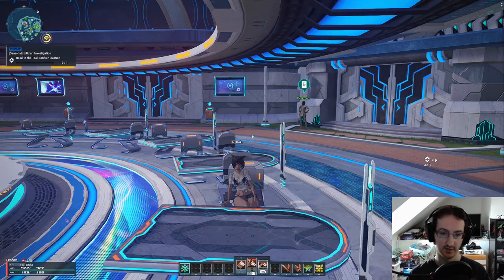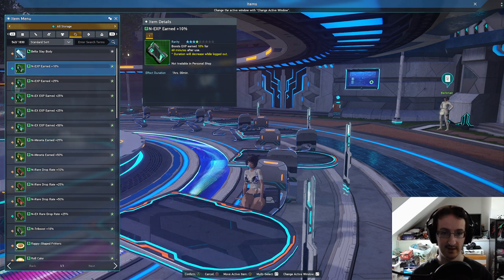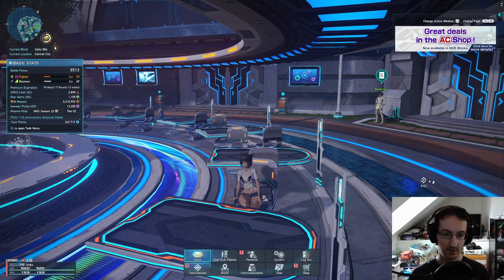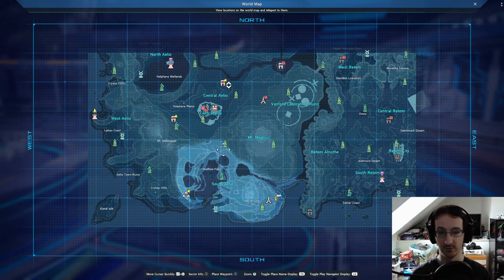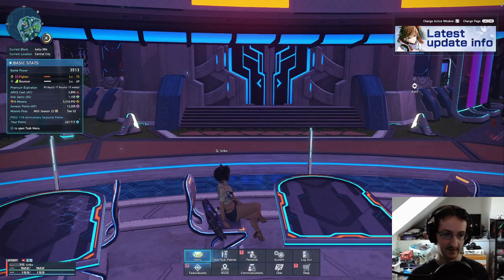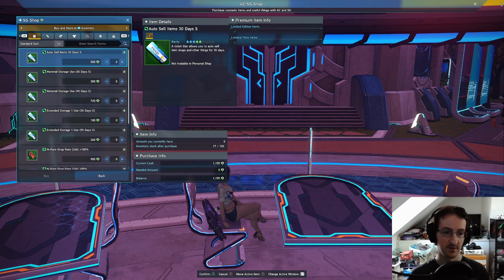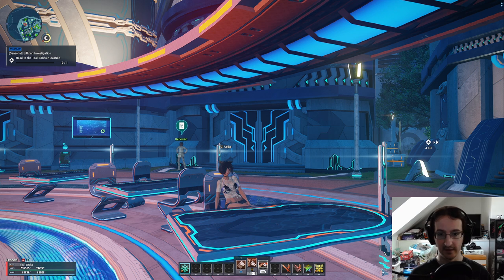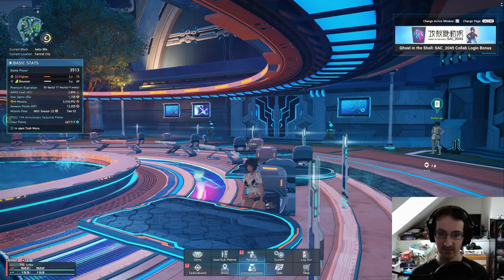[PSO2 NGS] Starting Out Part 1: Meseta, EXP, SG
In today's video I'll cover a few tips for players just starting out with NGS, mainly how to earn EXP quickly, how to earn Meseta and Star Gems. This isn't aimed at higher level players as much, but those who have just picked the game up. Future videos in this series will cover gathering locations, how to earn specific augment capsules and so on.

Timestamps
00:00 intro
00:26 Regarding the intro tutorial
01:30 Earning EXP
10:18 Earning Meseta
13:48 Star Gems
19:25 Arks Cash
20:26 Conclusion